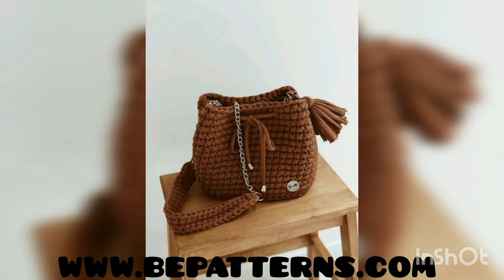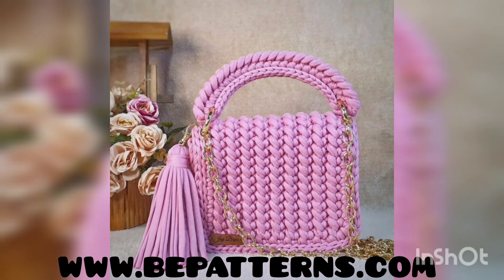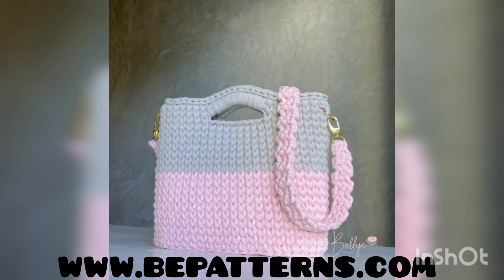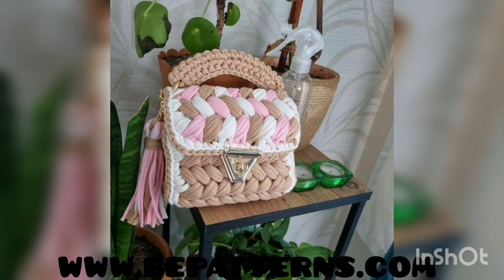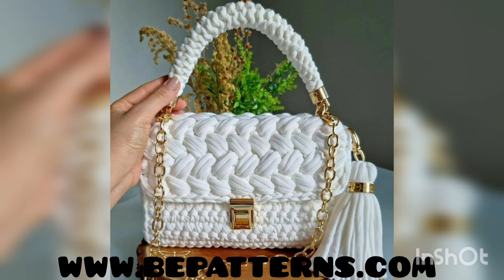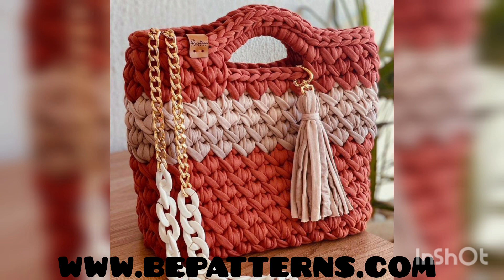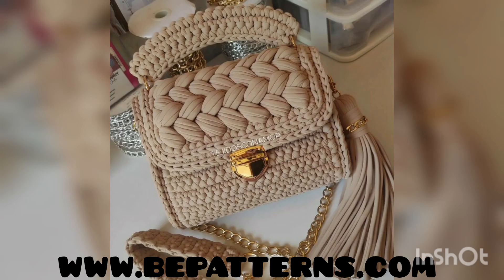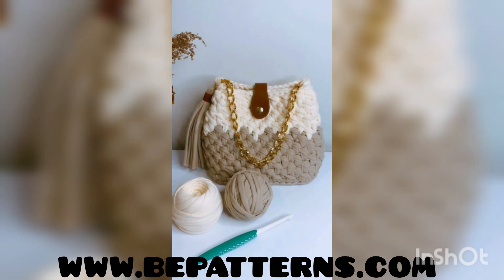Some branded collection of free crochet patterns handbags 2023